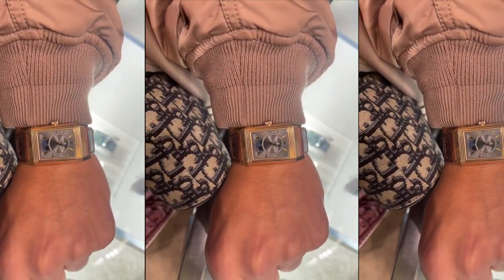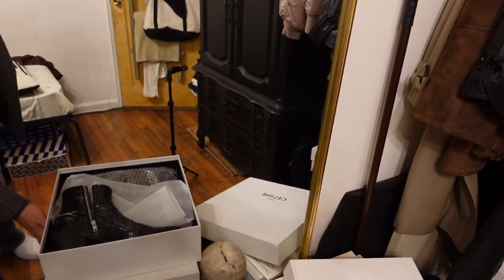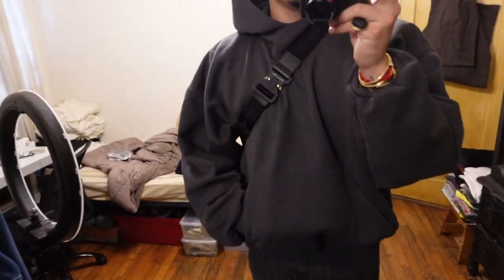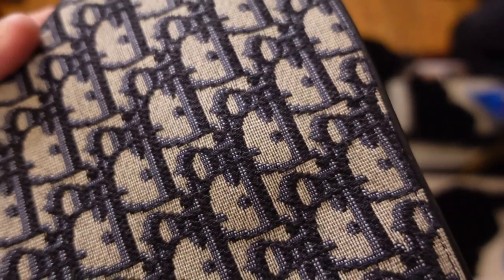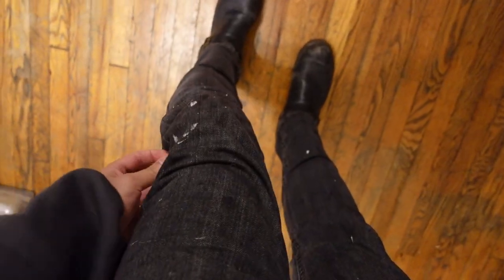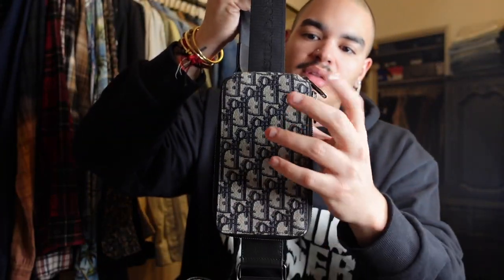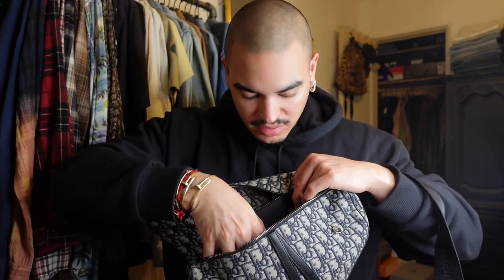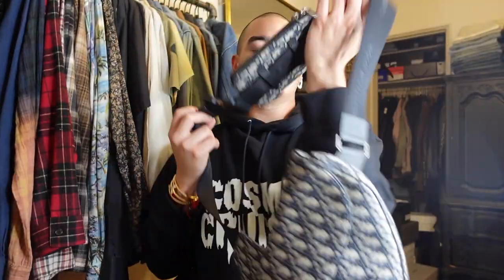My New Dior Saddle Bag | & New Pickups Yeezy Gap Balenciaga | Ariel Rosado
What do you guys think of the Dior Maxi Saddle Bag? Drop your comments below!

Dior Maxi Saddle Bag:

Yeezy Gap Dove Hoodie:

Van Authentics White Sneaker:

Balenciaga Flare Denim(New Season):

Acne Studios Double Breasted Pinstriped Blazer:

Vetements Oversized Bomber Jacket (New Season):

Balenciaga Oversized Long Sleeve t shirt:

Other :

Target Wooden Hangers:

Industrial Clothing Rack:

Jewelry / Accessories:
Rolex Day Date 40 Everose Gold:

Cartier Ecrou Bracelet in Yellow Gold:

Cartier Juste Un Clou Classic in Yellow Gold:

Cartier Juste Un Clou Diamond in Yellow Gold:

Cartier Massai Panther Ring (My Version From Video):

-Anita Ko Diamond Safety Pin Earring (Yellow Gold)

Love,
AR